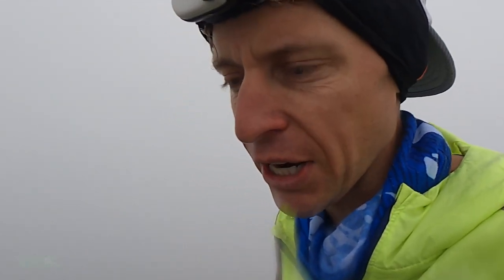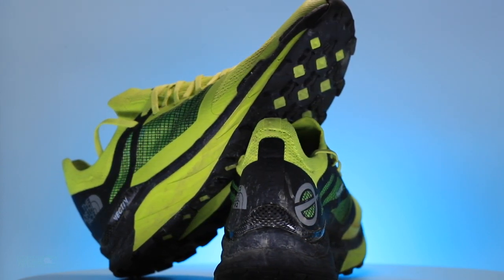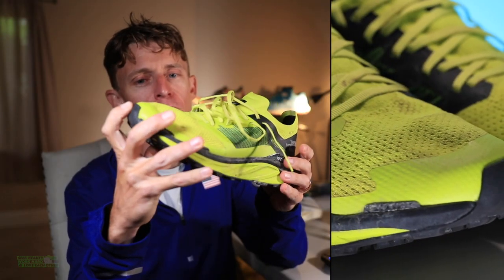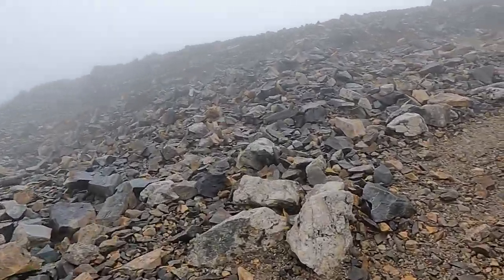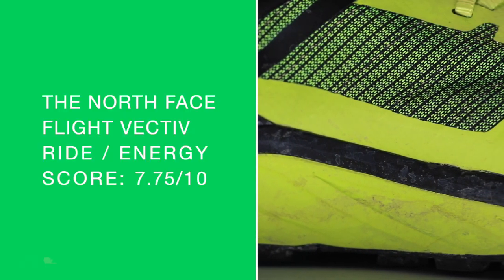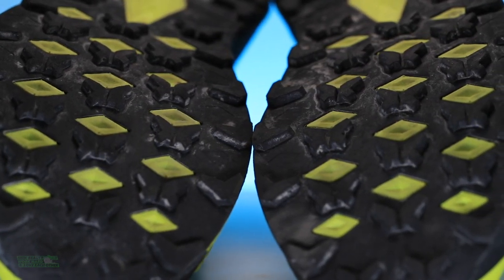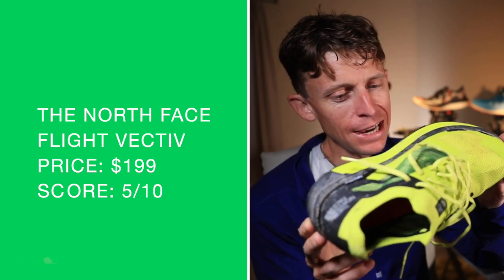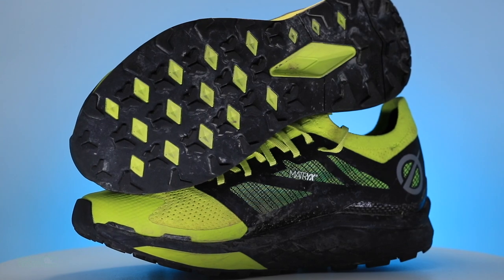The North Face Flight Vectiv FULL Review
🔹 How to Join the DGR Discord Server:
2. Make sure your YouTube account and Discord account are the same email.
3. In Discord Select User Settings
4. Select connections
5. Select Add
6. Select YouTube and log in with the same email used for DGR membership.

• Mailing Address:

USA

Seek Beauty
Work Hard &